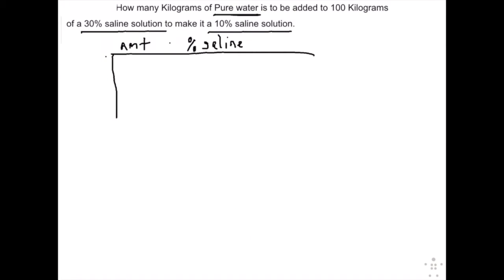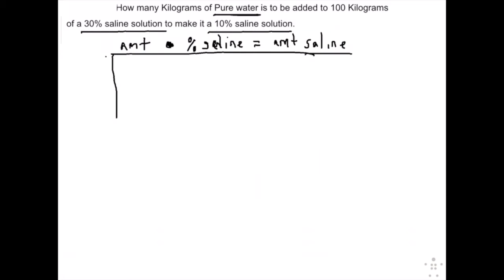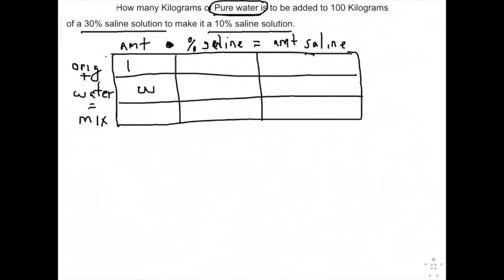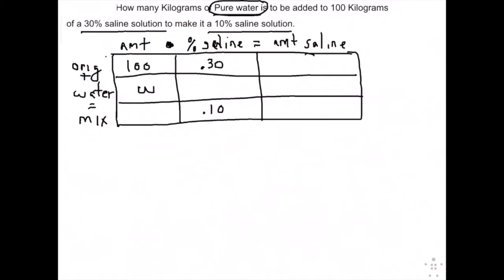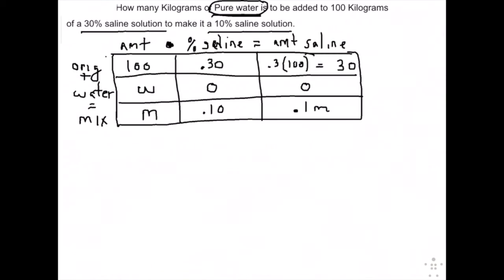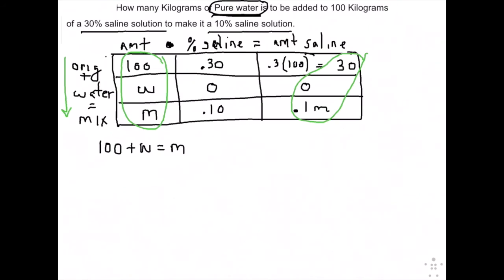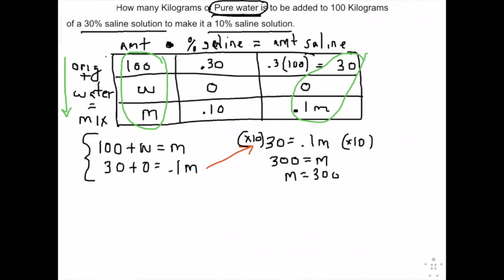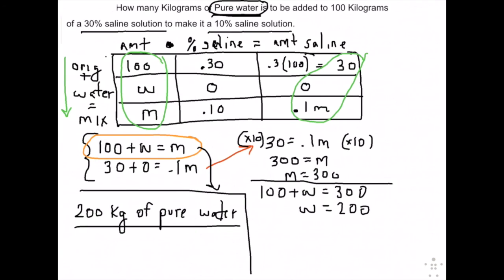Mixture Problems (Dilute)